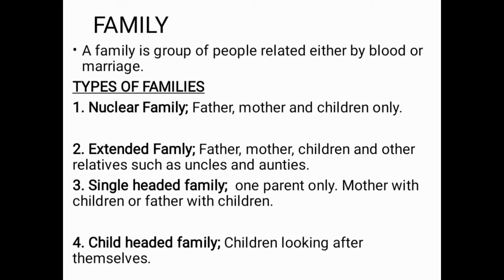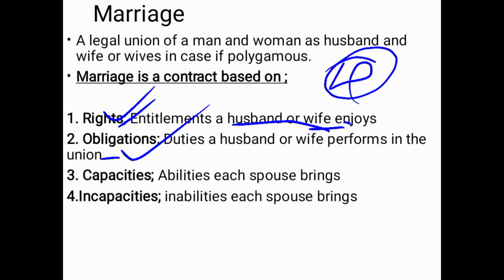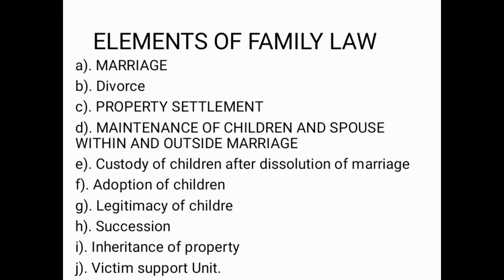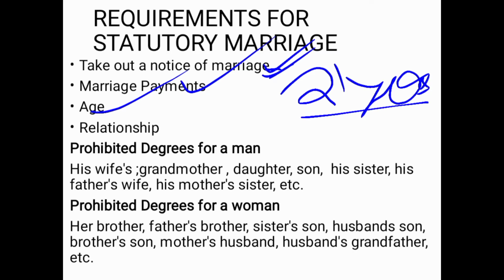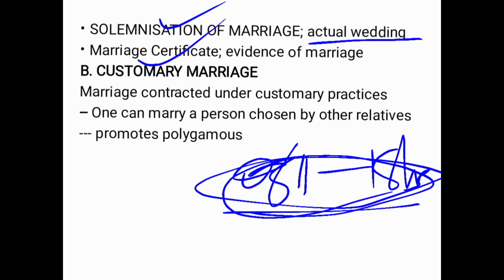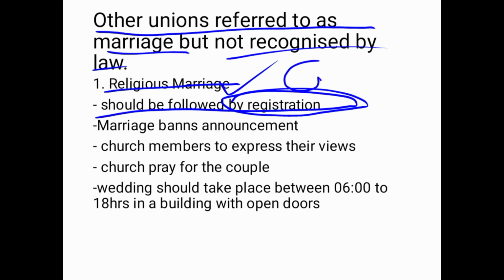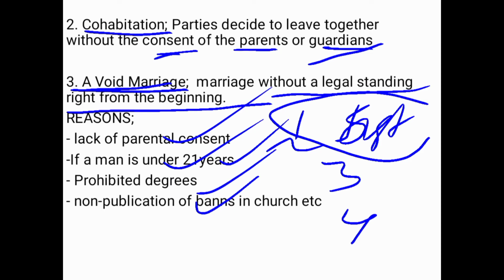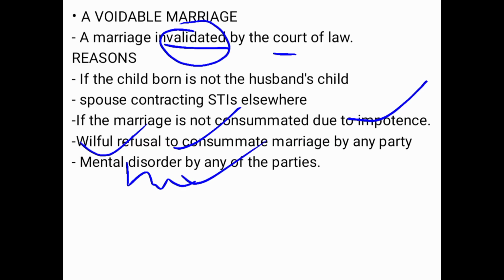FAMILY LAW 1